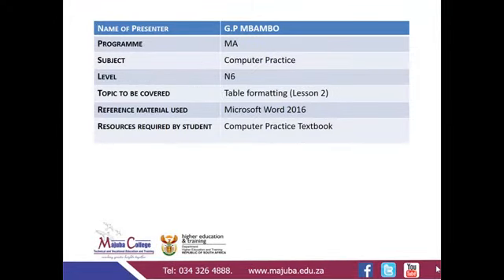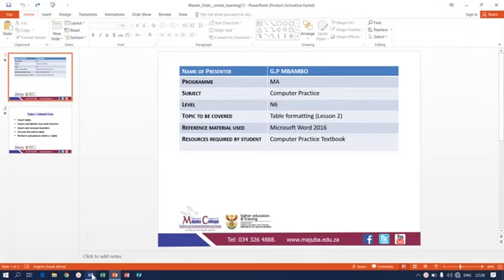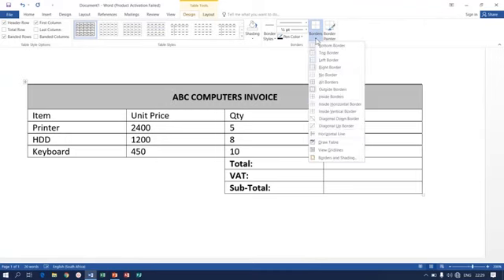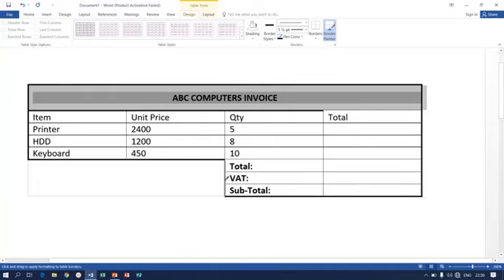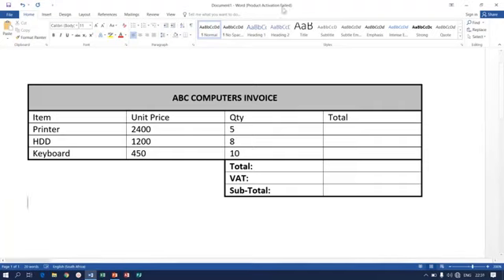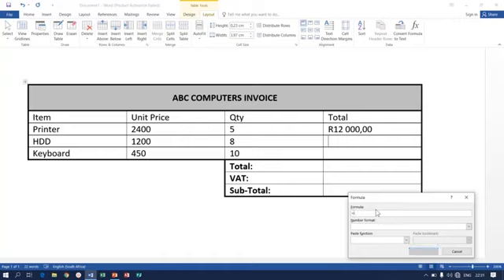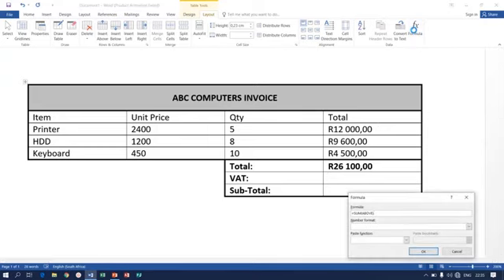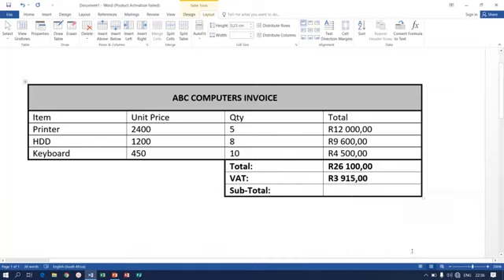COMPUTER PRACTICE N6- More about table formatting: By Dr. G.P Mbambo